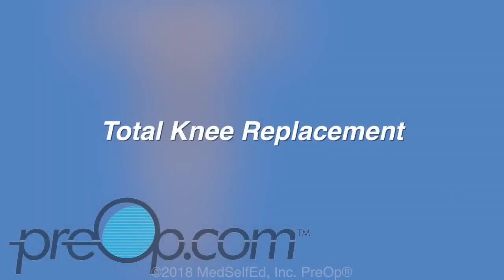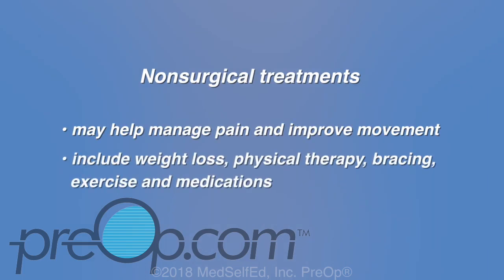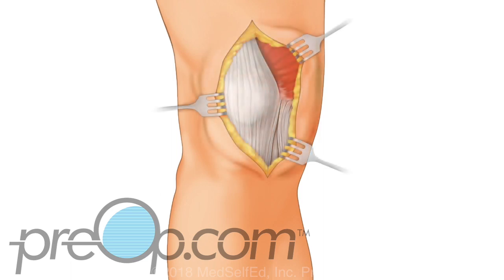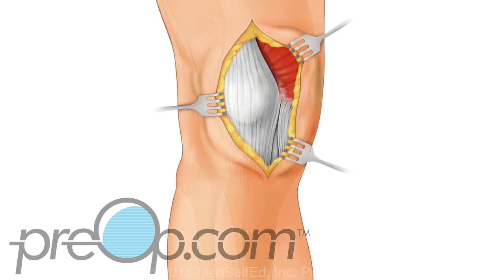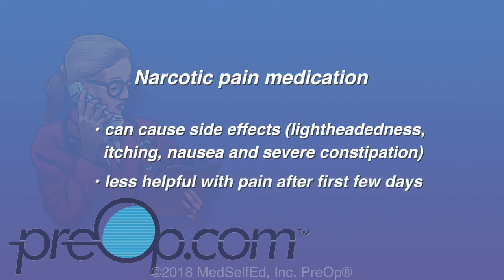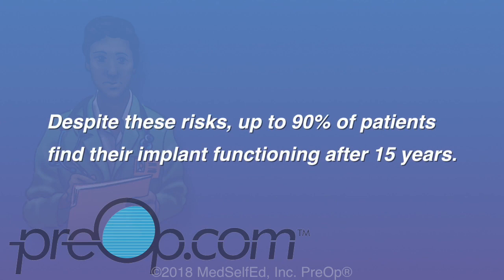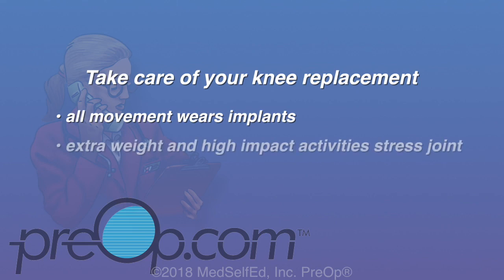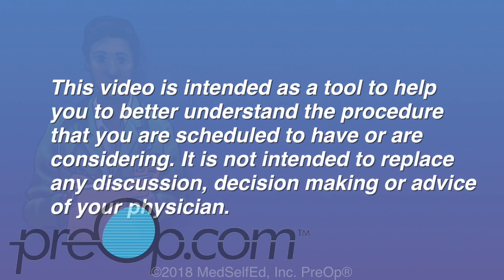PreOp® Knee Replacement Surgery - Patient Education - Telesurgery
What is involved in knee replacement surgery?
During a knee replacement, the ends of the femur, tibia, and patella are replaced with a metal joint that restores freedom of movement.

Let's take a look at the way the knee joint works.

The knee is made up of four bones. The femur -- which is the large bone in your thigh -- attaches by ligaments to your tibia.

Just below and next to the tibia is the fibula, which runs parallel to the tibia.

The patella, or what we call the knee cap, rides on the knee joint as the knee bends.

When the knee becomes diseased due to arthritis or another injury, the bones rub together, causing pain, and can even restrict the ability to walk.

No matter what the cause, one of the most effective ways to fix a damaged knee is to replace it surgically.

In this procedure, the ends of the femur, tibia, and patella are replaced with a metal joint that restores freedom of movement.

Knee surgery is a major operation, but your doctor believes that the procedure --followed up with physical therapy and time to heal -- will result in reduced pain and greater mobility.

After you are unconscious, your doctor will make a vertical incision in your leg above your knee.

Using retractors to pull back the skin, the surgeon will make a second incision in the muscle in order to expose the damaged knee joint.

Next, your doctor will remove the patella or knee cap and flex your leg to expose the surface of the joint.

Preparing the surface of the joint involves removing the damaged or diseased parts of the bone and then cutting and shaping the surface to allow the best fit possible for the artificial joint.

Once your doctor is satisfied with this preparation, the team will drill holes in the femur and tibia.

They will also prepare the inside surface of the kneecap and then coat the bony surfaces with special cement.

The metal pieces of the new joint are then installed on the tibia and femur, as well as the knee cap pad.

Finally, your doctor places a spacer on the tibia surface.

After a final check to make sure all components fit and that the leg can move freely, the muscle and other tissues are closed with sutures.

Following surgery, sterile dressings are applied.

To aid in healing, your knee may be stabilized with a brace and you will be encouraged to use crutches during the recovery process.